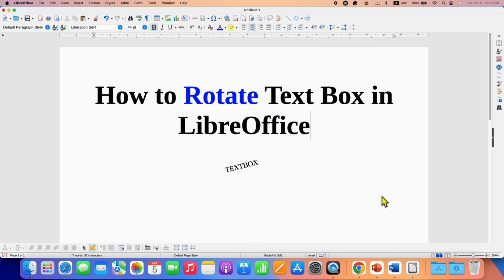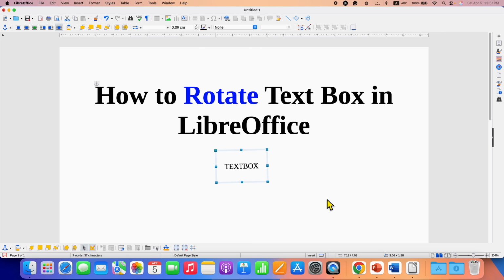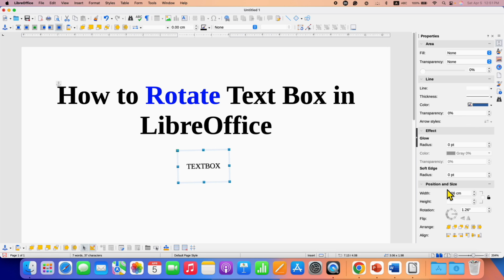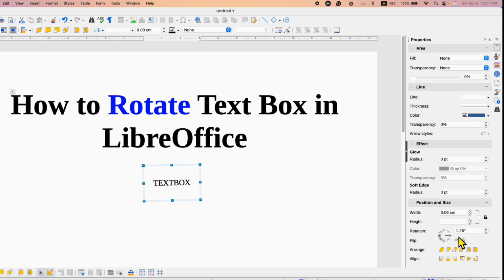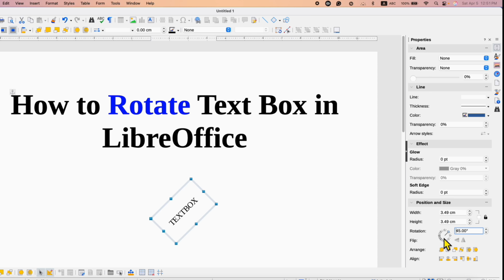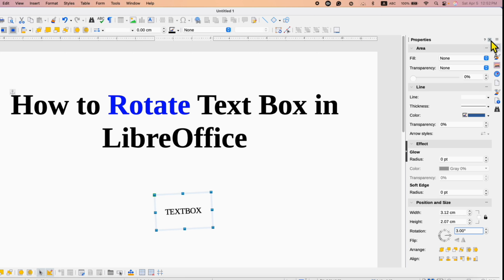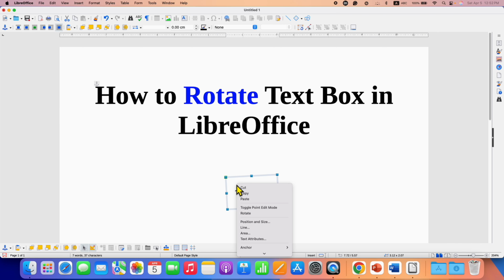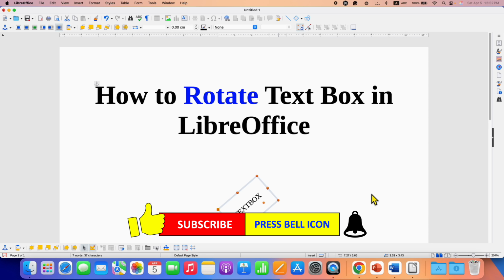How to Rotate Text Box in Libreoffice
How to Rotate Text Box in Libreoffice Writer at 90, 180 or at any angle freely clockwise or anti-clockwise is shown in the video tutorial